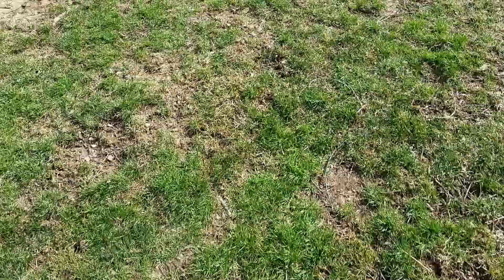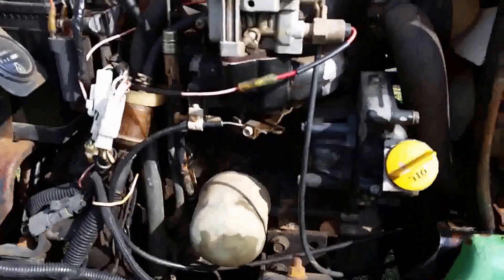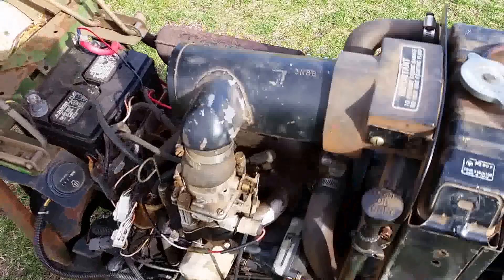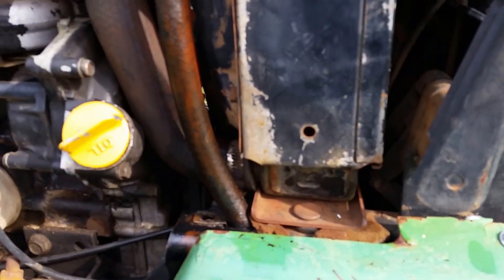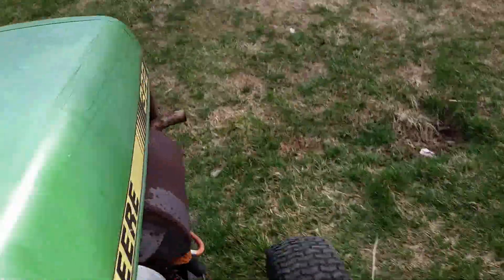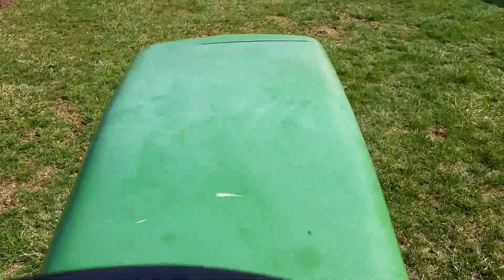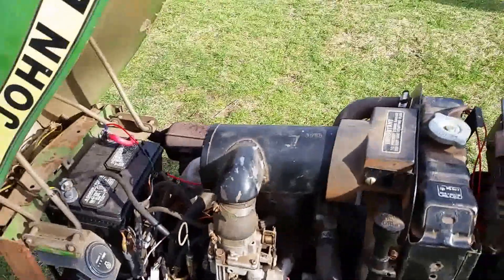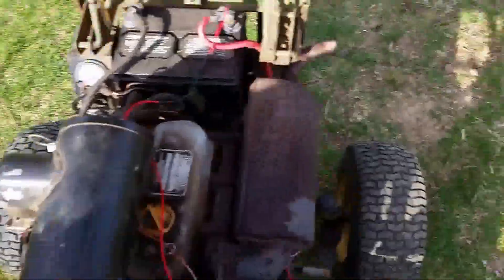1988 John Deere 322 Garden Tractor Overview, Running, & Driving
Well, I was going to make this video a lot sooner, but I have been very busy with school work lately and the weather hasn't been great. Five years ago when I went to purchase my 1987 John Deere 318 Garden Tractor, I also had the opportunity to test drive a 322 while I was there. At the time I could have bought the 322, but I really wanted a 318. I really liked that 322. Now since I have gained a lot of experience working on my 318, I felt it was time to add a Yanmar powered 300 series to the herd. The 322 is almost the same tractor as the 332 diesel, except it runs on gas. The 18HP 3 cylinder Yanmar gas engine in this tractor is essentially a gasoline engine with a diesel engine block making it very durable. It started life as a diesel engine and the engineers at Yanmar changed parts on it to make it run on gasoline. These engines will run 5,000+ hours with good maintenance. I can explain in detail how they converted this engine to run on gas in another video if you guys want.

I have always wanted a 322 and December 2014 I got the opportunity to buy one. This tractor was at a John Deere mower salvage place in South Central Pennsylvania. I told the owner I was looking for a 322 and he found me this one. I got a good deal on it. He told me this 322 was originally from the Eastern Shore Maryland area since he bought it there. As you can see, it came without the side panels and dash tower panels and screens. I have recently purchased all the panels to make this a complete 322. I plan to turn it into a worker machine. I do eventually want to get a 50'' mower deck for it and a 3pt hitch so I can run a moldboard plow and other rear attachments. As I begin to work on the 322, I will be making videos to show my progress. This 322 runs really strong so it has a lot of potential. I just need to work on some things to make it reliable. I'm looking forward to this project!